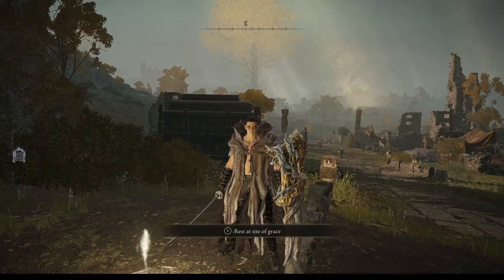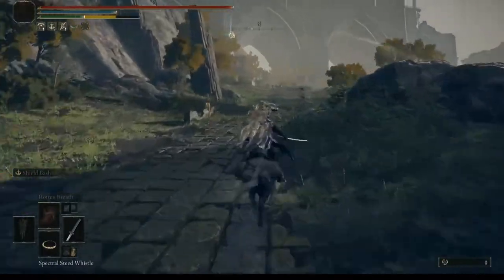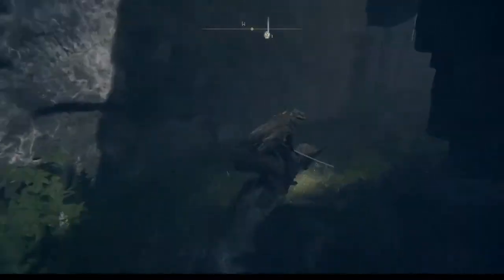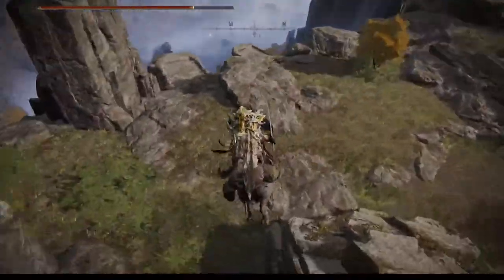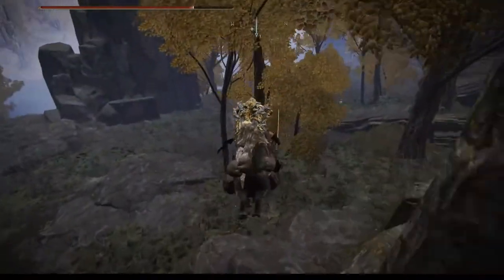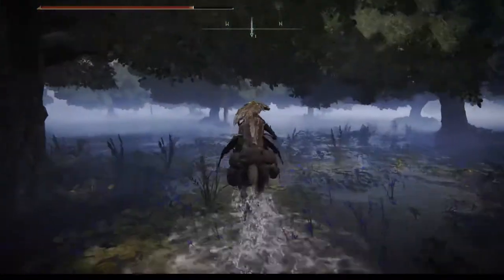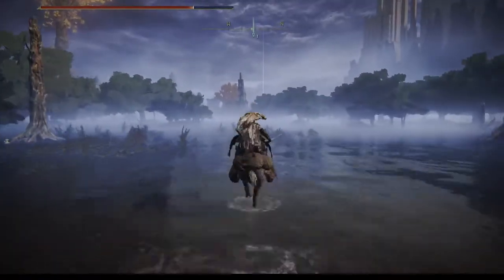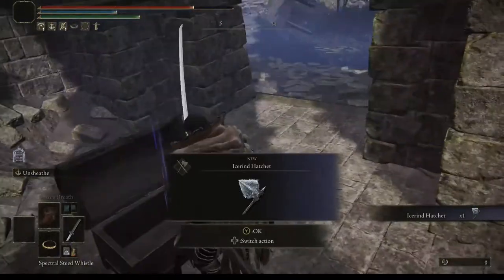Elden Ring - How To Get IceRind Hatchet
How To Get IceRind Hatchet
Lake Facing Cliff Grace 2:33
Laskyar Ruins 4:10
Scenic Isle Grave 4:50
Rose Church 5:58
Temple Quater 6:13